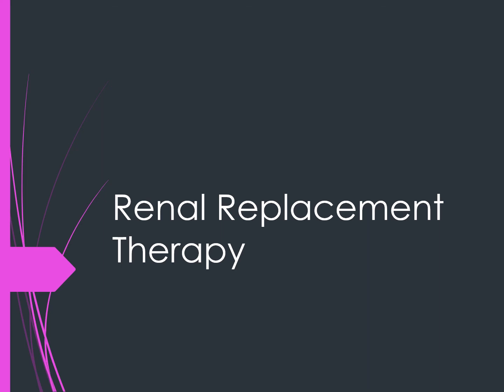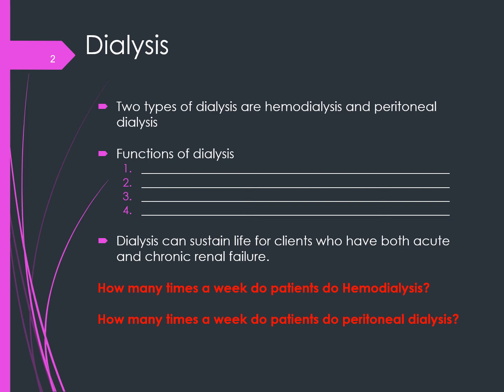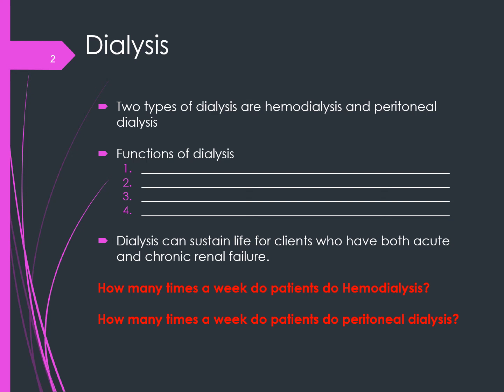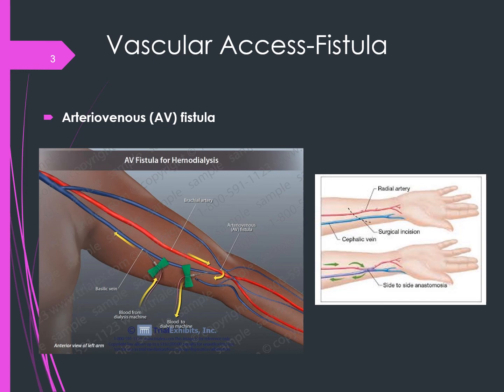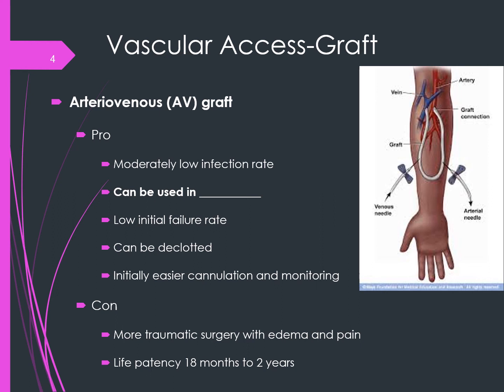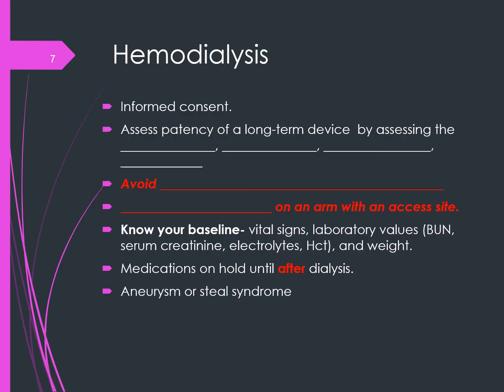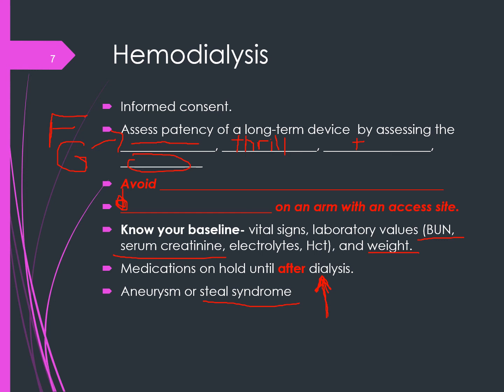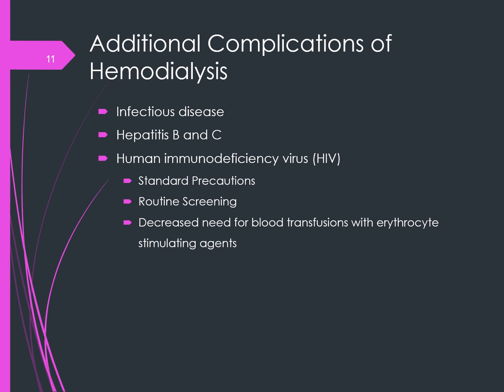Renal Replacement Therapy